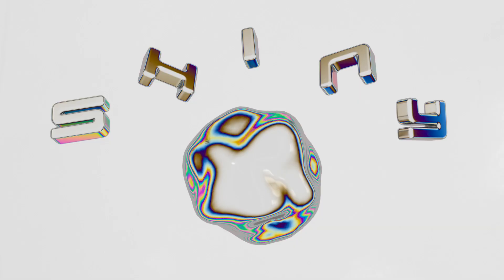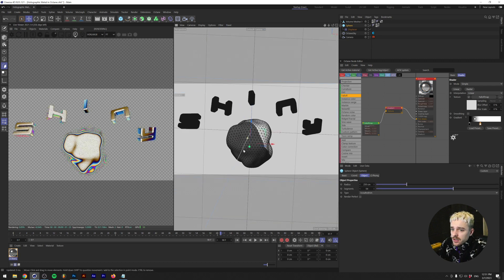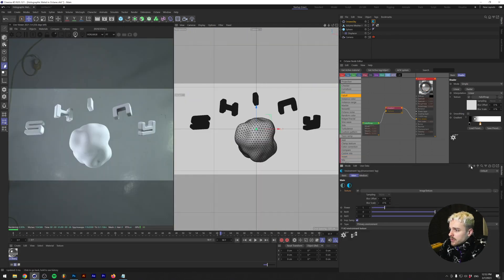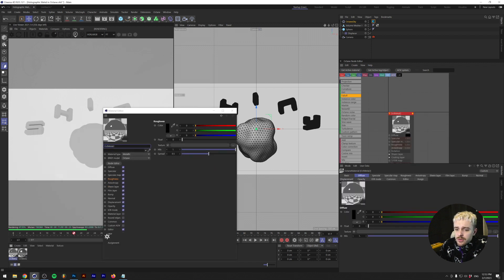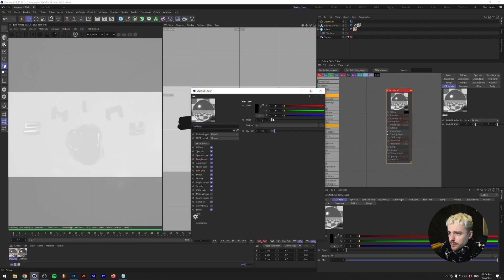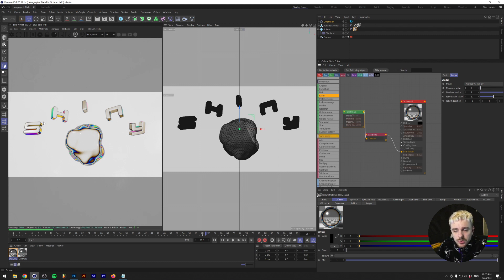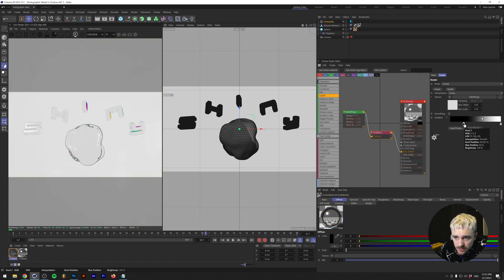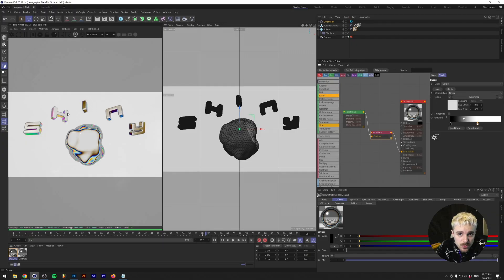How to: Holographic Metal in Cinema 4D!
I accidentally came up with this Octane material in Cinema 4D while experimenting. I thought it would be worth it to create a tutorial for it as it's really simple to achieve, and it gives some really interesting results! So I hope you haven't found out about this one yet, and have fun with experimenting!

00:00 Intro
00:17 Creating the environment
01:45 Creating the material
03:59 Outro